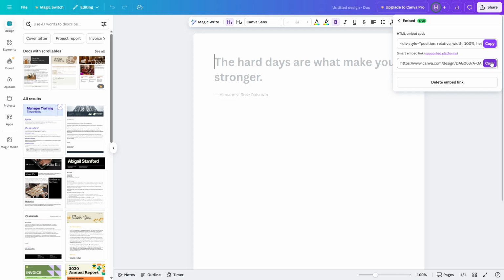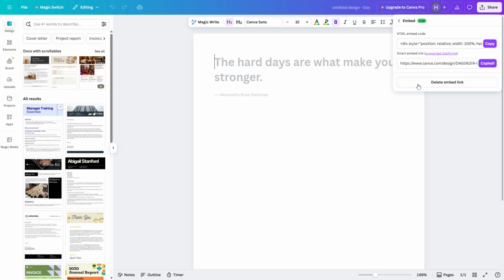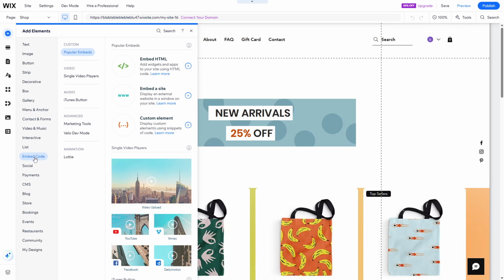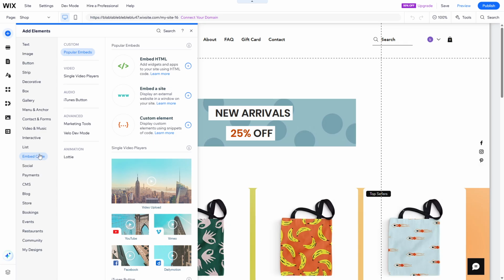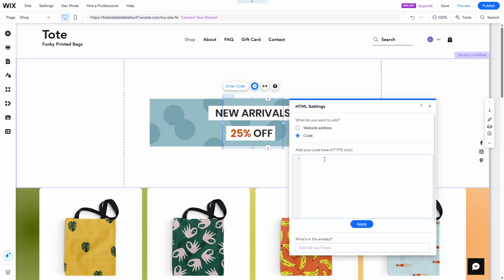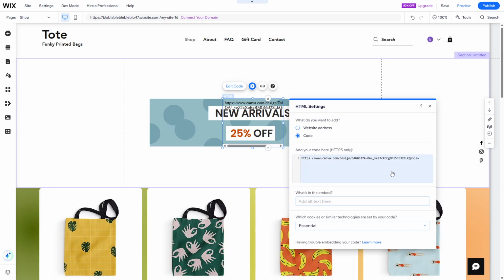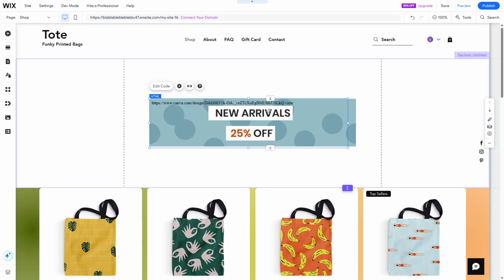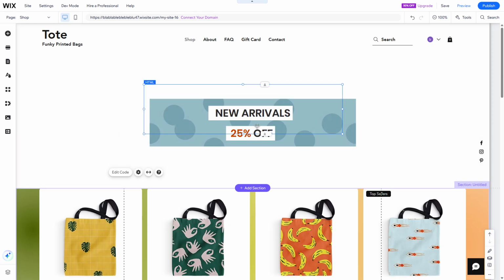How to Connect Canva to Your Wix Website (2026 Guide)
How to Connect Canva to Your Wix Website (2025 Guide)